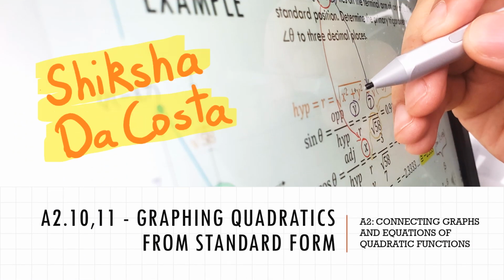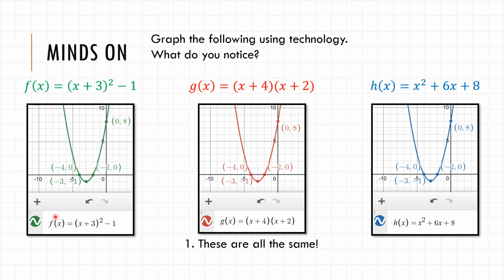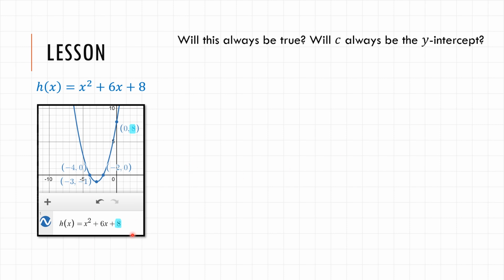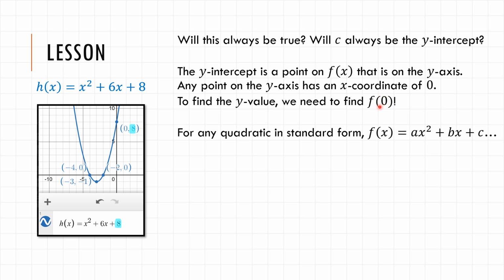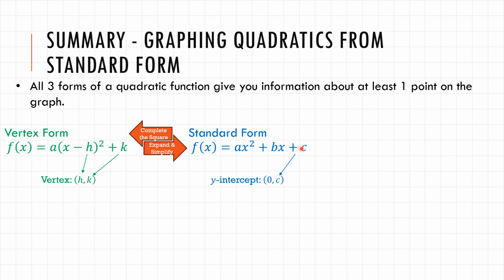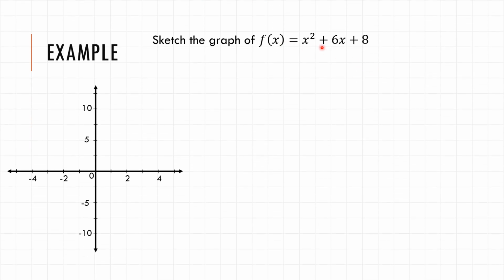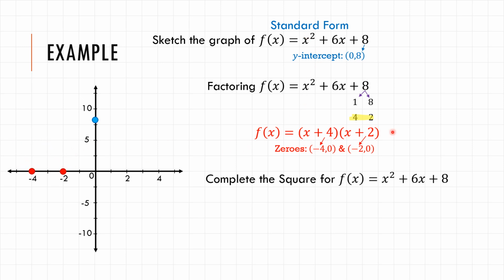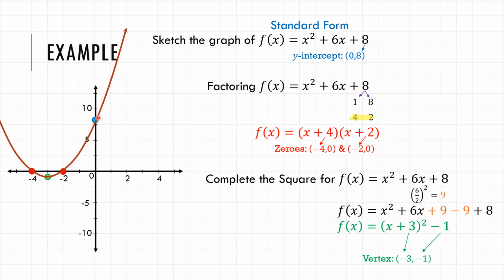A2.10,11 - Graphing Quadratics from Standard Form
In this video, you will learn how to sketch the graph of a quadratic function whose equation is given in the standard form 𝑓(𝑥) = 𝑎𝑥^2  + 𝑏𝑥 + 𝑐 by using a suitable strategy, and identify the key features of the graph. You will also be able to describe the information that can be obtained by inspecting the standard form 𝑓(𝑥) = 𝑎𝑥^2  + 𝑏𝑥 + 𝑐, the vertex form 𝑓(𝑥) = 𝑎(𝑥 – ℎ)^2+𝑘, and the factored form 𝑓(𝑥) = 𝑎(𝑥 – 𝑟)(𝑥 – 𝑠) of a quadratic function.